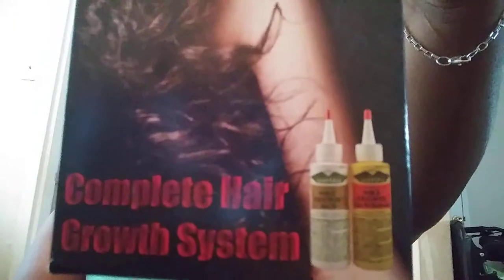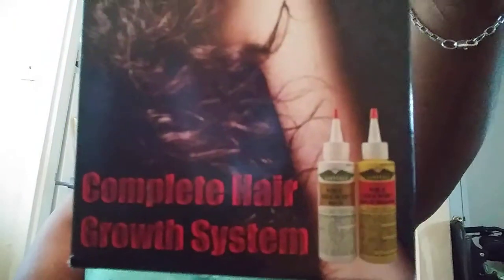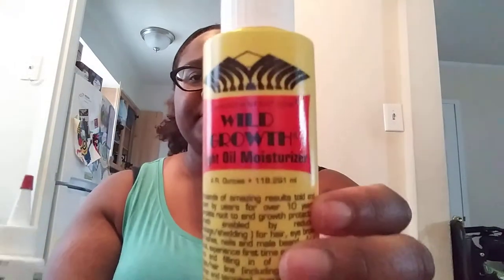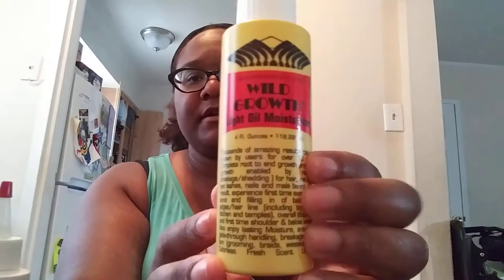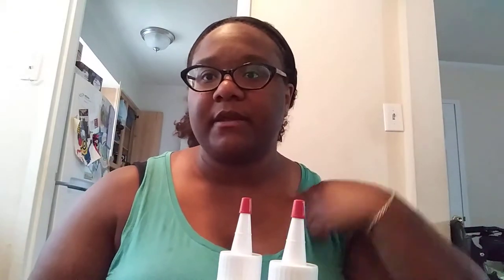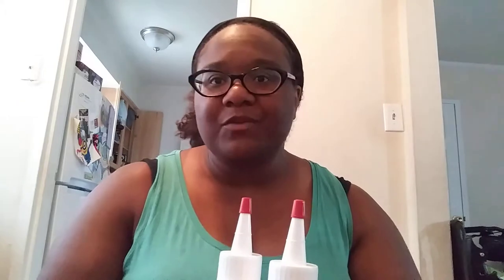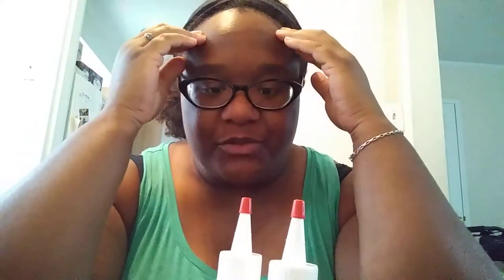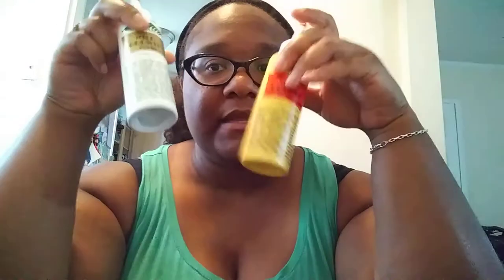🎉YALL READY??🎉 🎁 CASH ENVELOPES & WILD GROWTH OIL 🎁